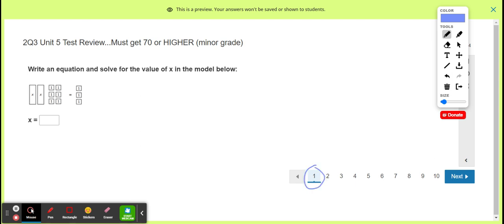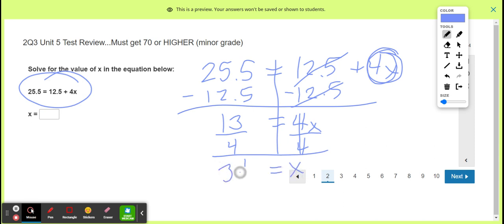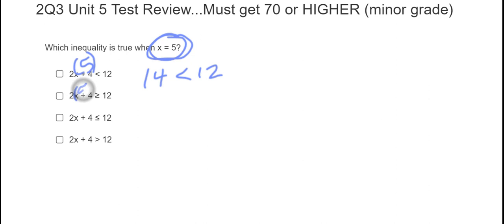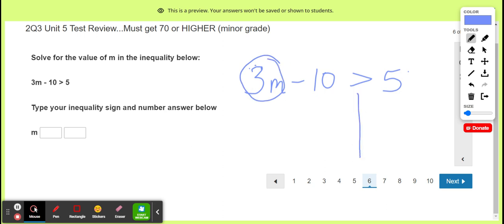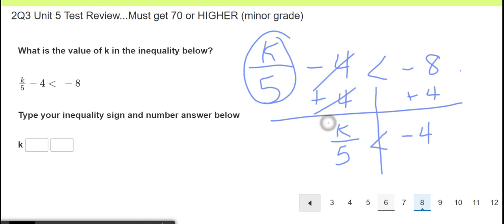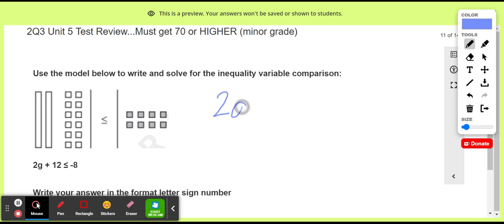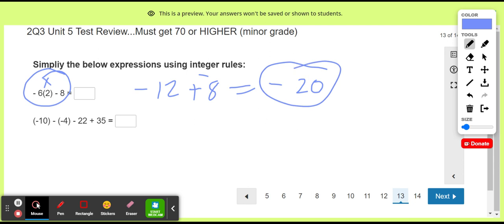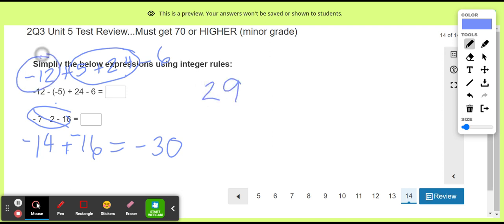Elmhorst Math 2Q3 Unit 5 Test Review Solving Equations and Inequalities